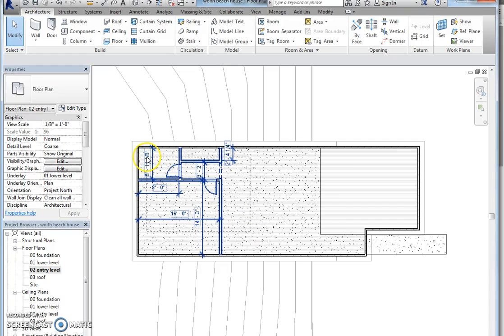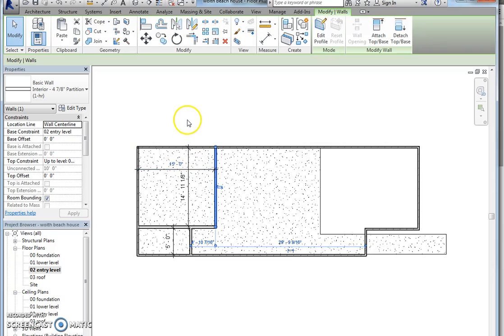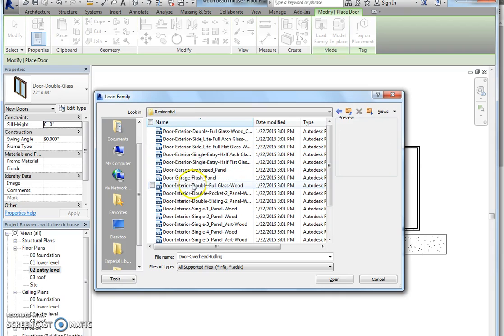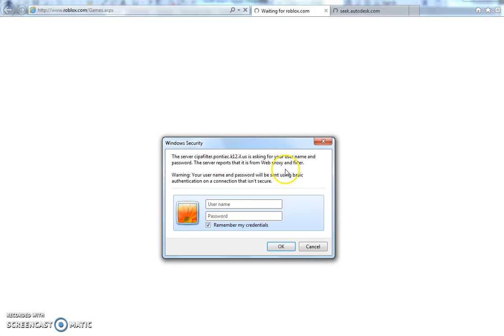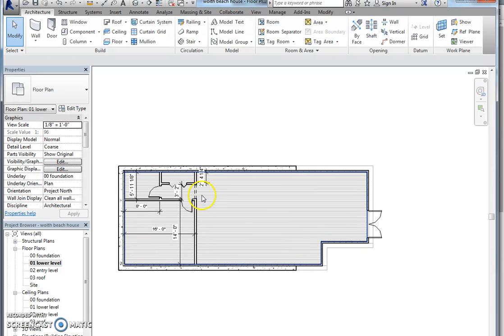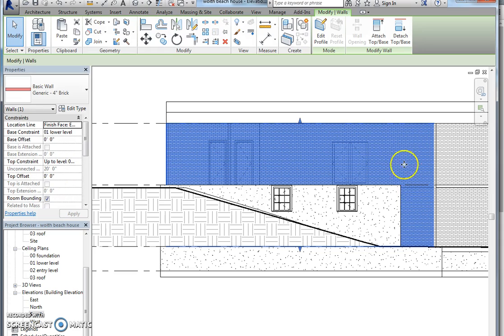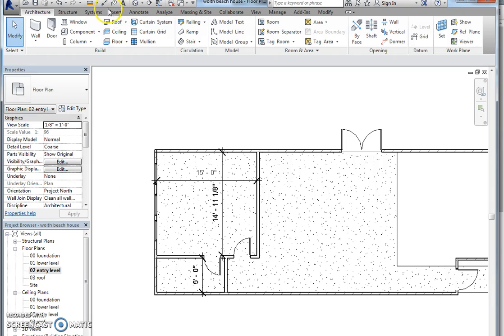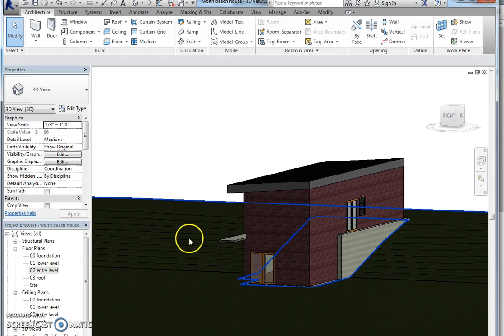beach house 3